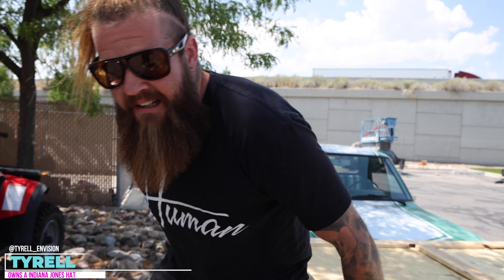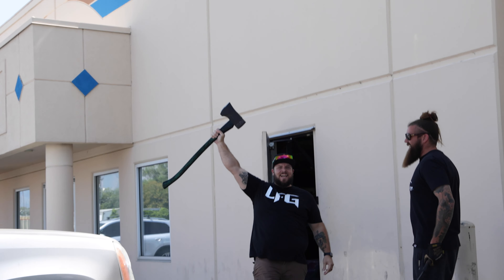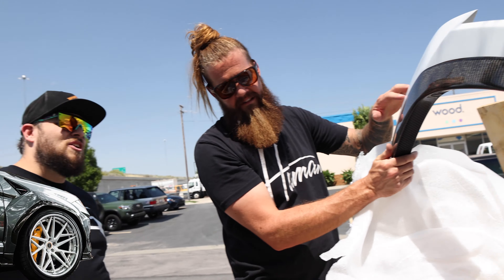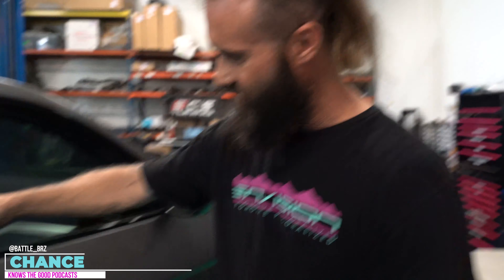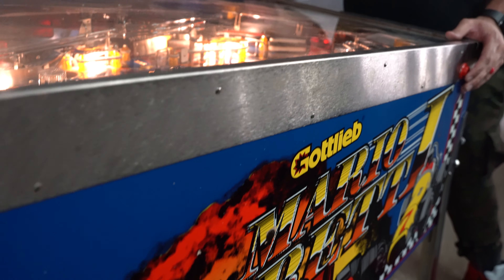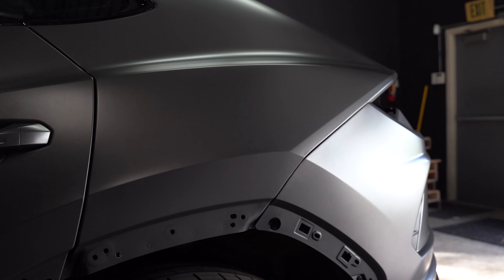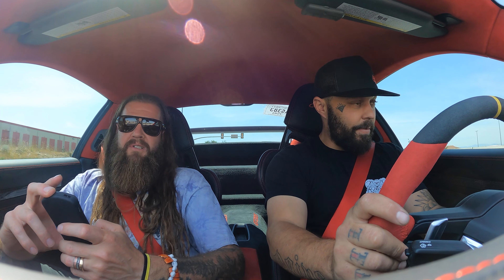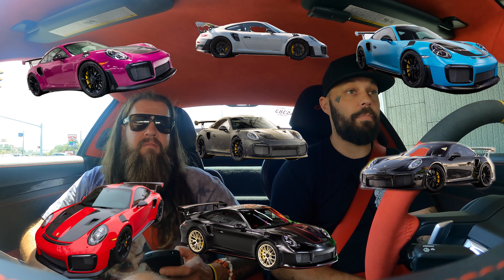$56,000 Wide-body kit | Lamborghini Urus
In this weeks video we’re starting a Lamborghini Urus carbon wide-body kit by 1016 industries. Getting the kit test fitted and redoing the whole PPF on the Urus.
We then program a new tune from Sam by Design for Porsche GT2RS and test drive t0 get it all dialed in.

Facebook.com/AutomotivePersonalized
AutomotivePersonalized.com